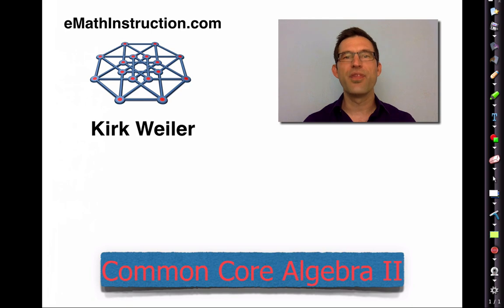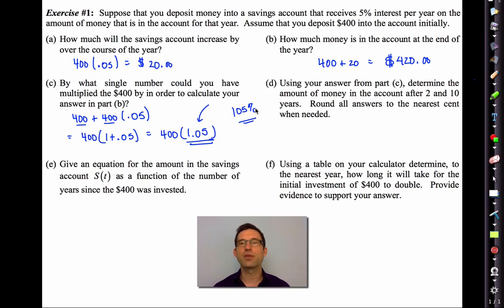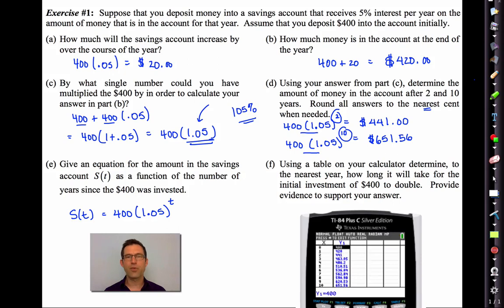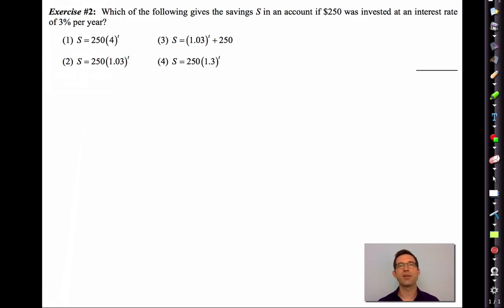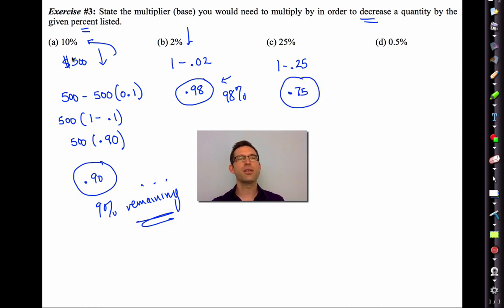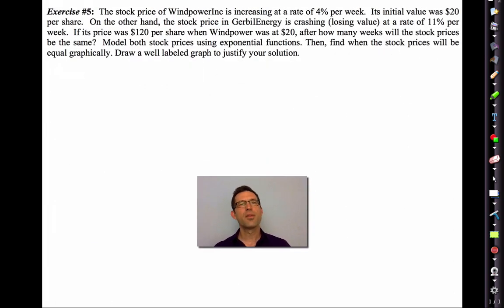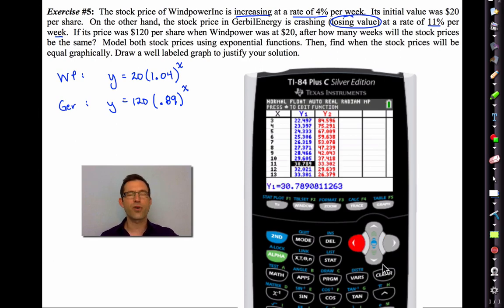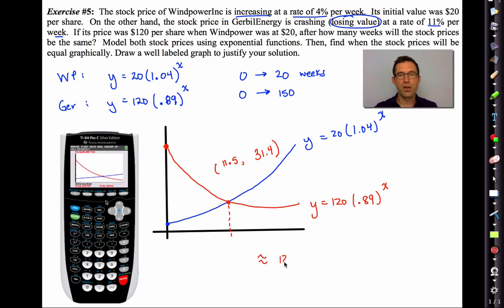Common Core Algebra II.Unit 4.Lesson 6.Exponential Modeling with Percent Growth and Decay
In this lesson we look at how to model exponential growth and decay using exponential functions.